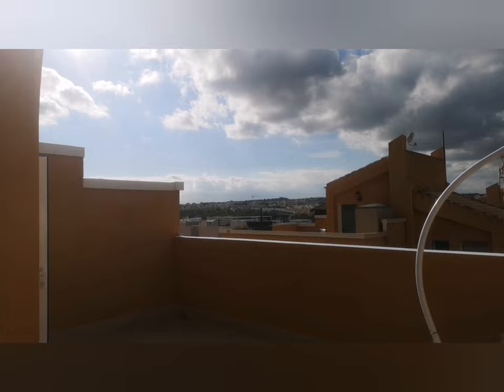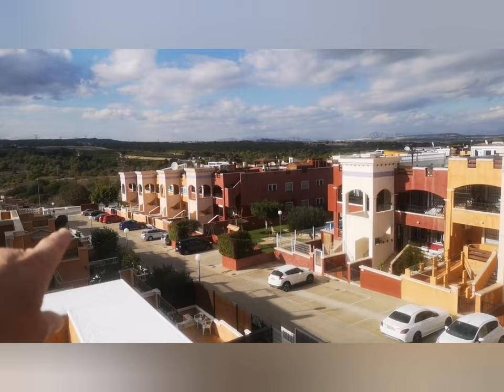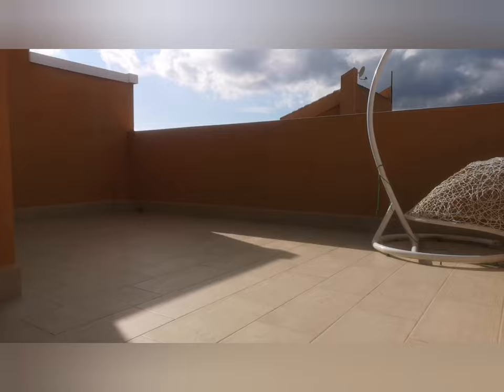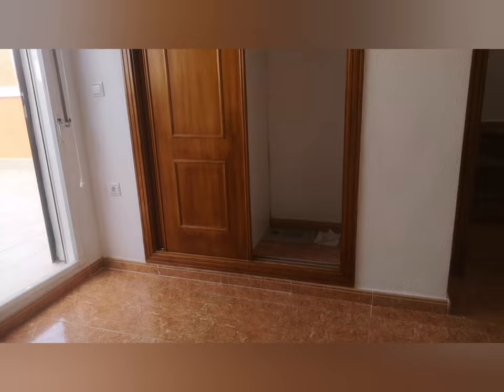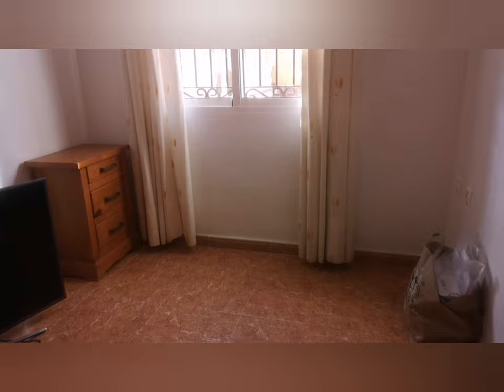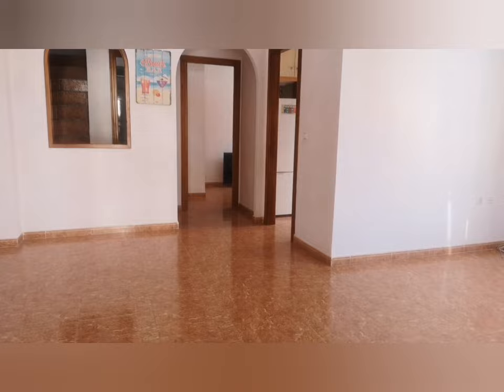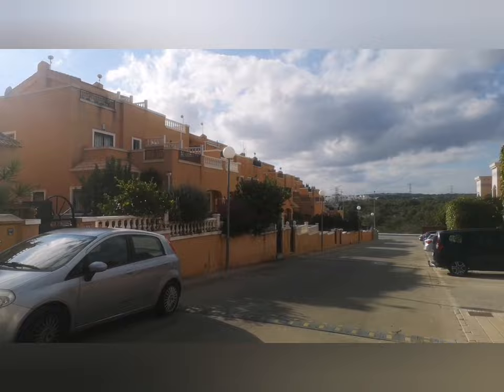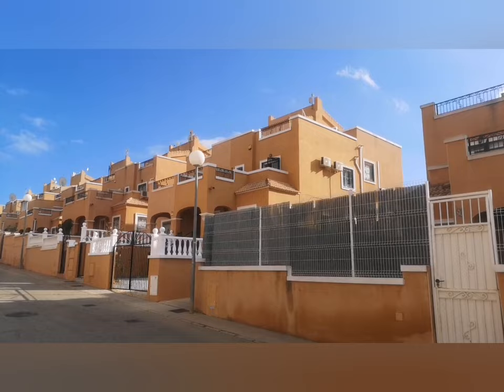Reserved 149,950€ Dream Hills 2 Los Altos, 3 bed 2 bath quad villa, community pool, newly tiled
We present to you a large 3 bedroom 2 bathroom freshly painted quad house with plenty of outside space to enjoy, patio garden, breakfast terrace, off bedroom sun terrace and a sun drenched roof solarium as well as private driveway.This lovely home has 2 well maintained pool areas to enjoy. Ideal location to live or to spend your holidays. Just a 5 minutes walk to Aldi, shops,parks, bars and a variety of restruants. Only a few minutes walk to Via Prk 5 commercial center where you will find all year around entertainment. Its a short drive to La Zenia boulevard shopping mall and to the beautiful beaches of Playa Flamenca, Cabo Roig. Less than a 10 minutedrive to Villa Martin Plaa and to the golf courses.